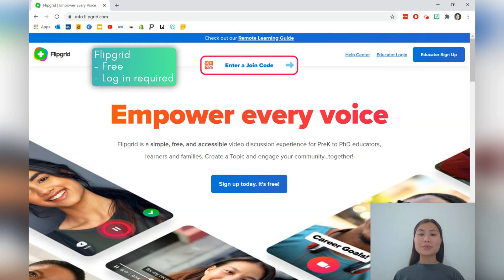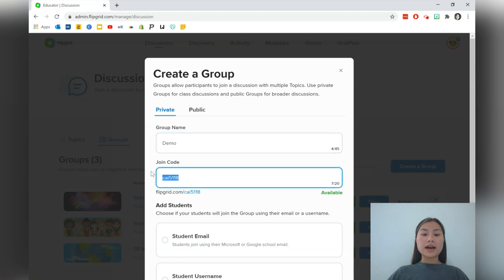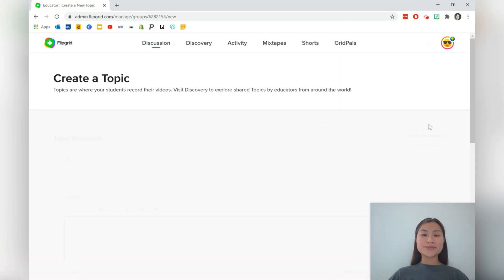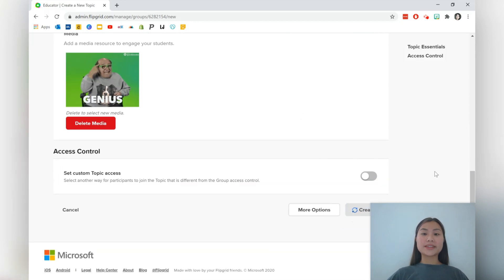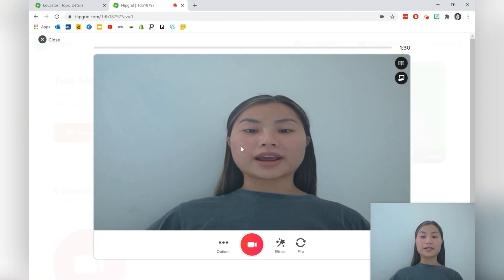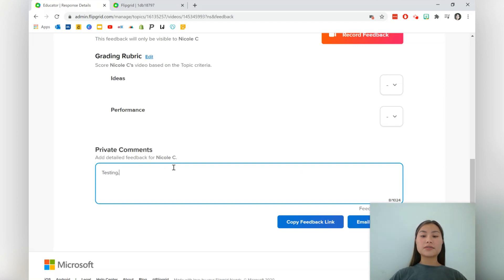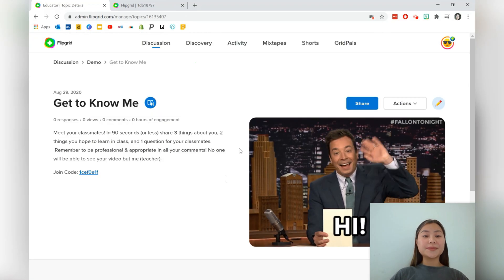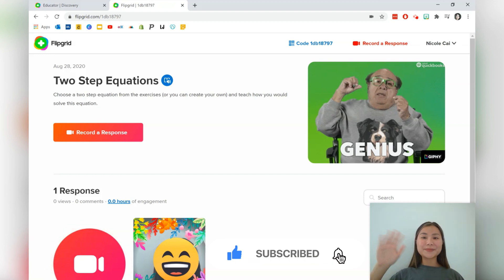How To Use Flipgrid (The Best Edtech Tool) ✨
Create student-centred lessons by introducing Flipgrid, a video discussion platform into your everyday or online lessons. Teachers create or explore the library of discussion prompts and assign it for students. You can be as creative as you want! Students will then record a video response to contribute their thoughts and idea to the class. They can view and engage with responses by their peers! Share your grids as a link to any platform that you use to get students started!

Timestamps
0:00 Intro
0:35 Discussion Tab
0:46 Create a Group
1:46 Group Page
2:18 Create a Topic
3:33 Student View of the Grid
3:44 Record a Video Response
5:05 Commenting & Providing Private Feedback
5:52 Discovery Tab (Resource Library)
6:54 Other Features
7:36 Thank you for watching!